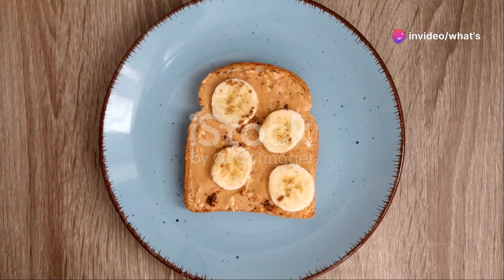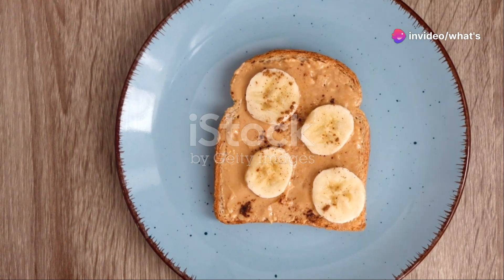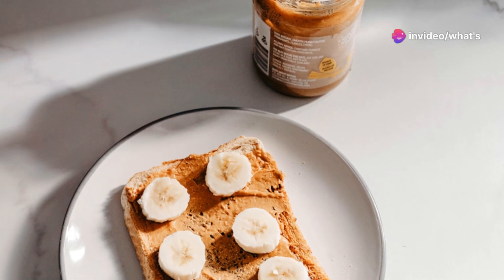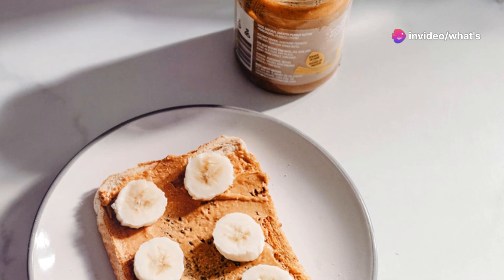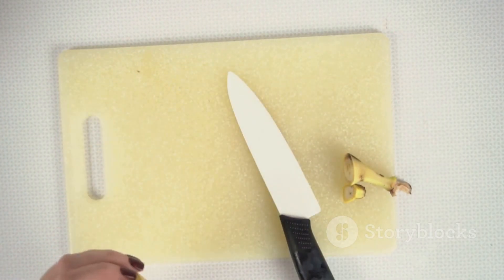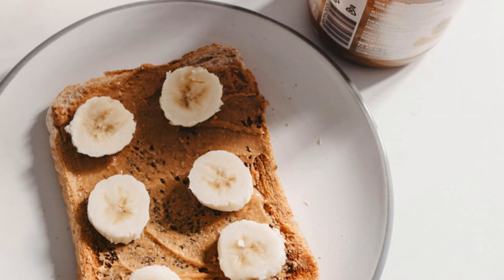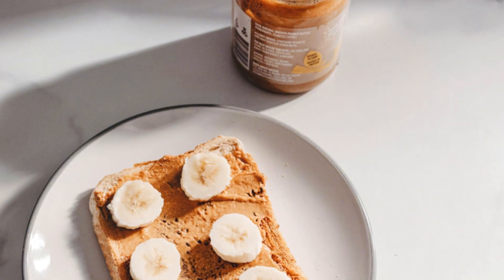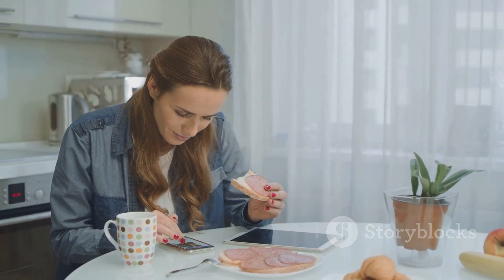Quick & Healthy Banana and Peanut Butter Toast Recipe For Kids And Adults !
Description:
Looking for a simple yet delicious breakfast or snack? Try this Banana and Peanut Butter Toast! It's a quick, nutritious option packed with protein and fiber, perfect for starting your day strong.

Ingredients:

Whole grain bread
Peanut butter
Banana slices
Chia seeds
Instructions:
Toast a slice of whole grain bread and spread a generous layer of peanut butter. Top with banana slices and sprinkle chia seeds for added crunch and nutrients. Enjoy a tasty, energy-boosting meal in minutes!